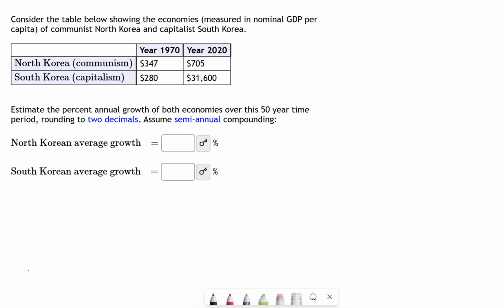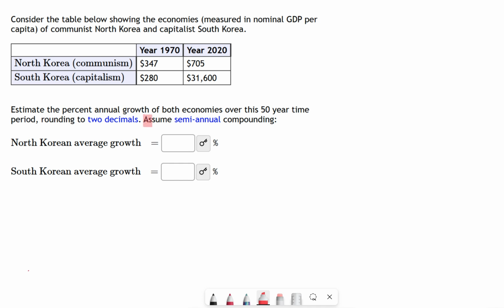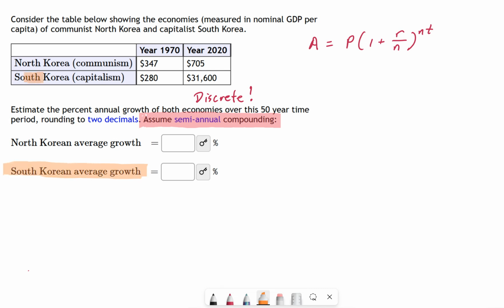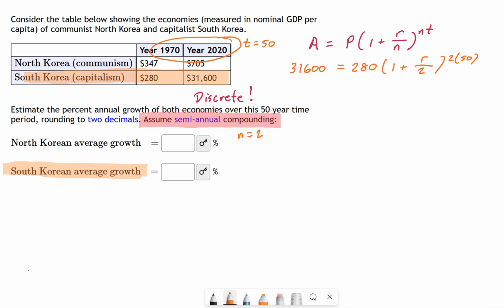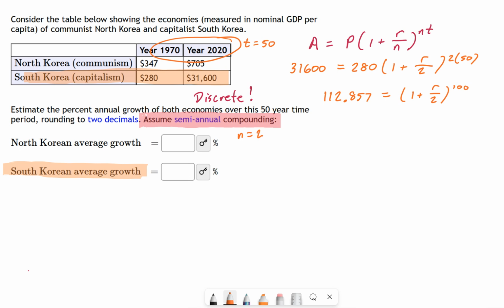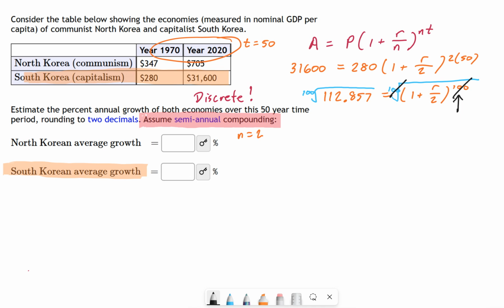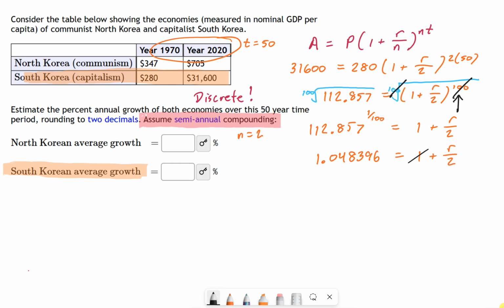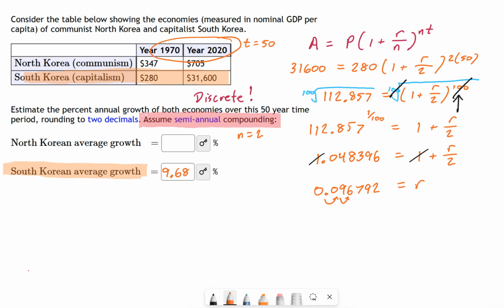SM3.06.63 - Modelling Exponential Growth and Compound Interest (Capitalism vs Communism)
Murphy Math --
Use exponential growth and discretely compounding interest to calculate the growth rate of South Korea's economy (capitalism vs communism).